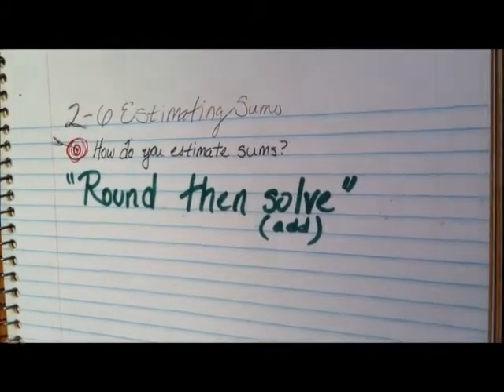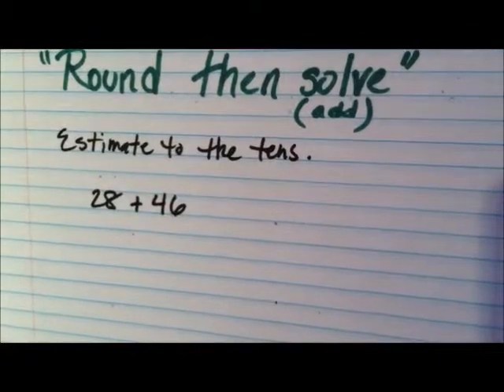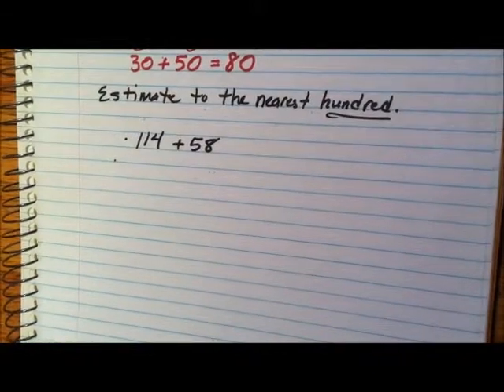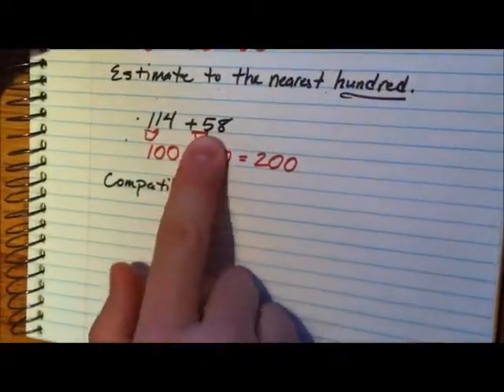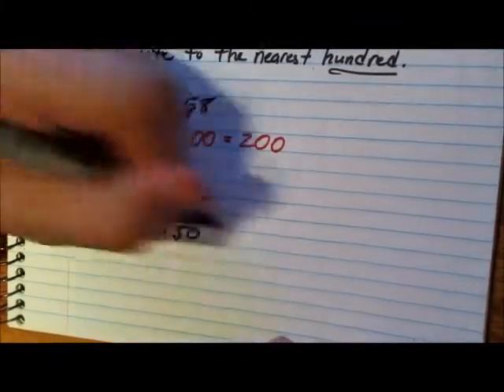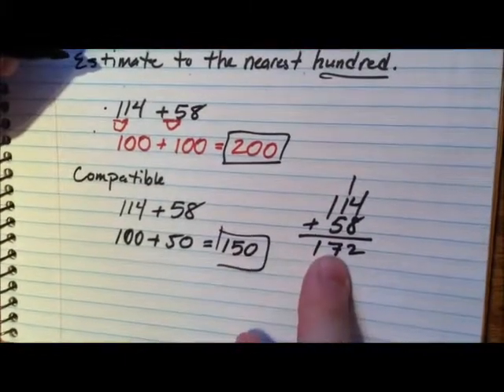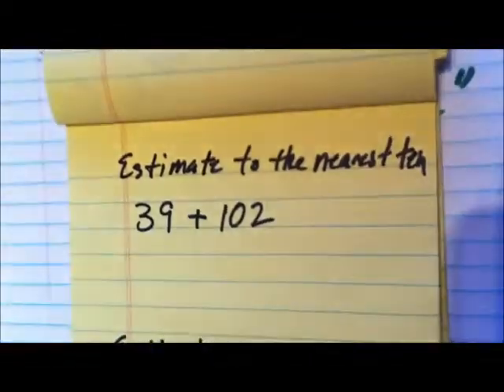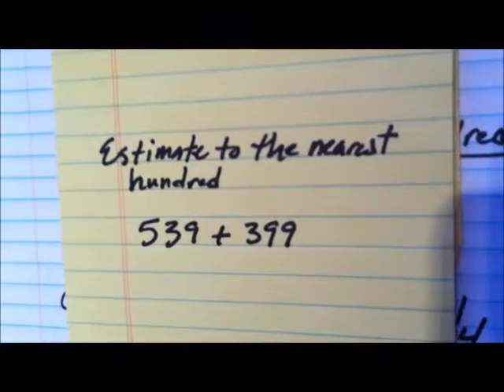Lesson 2-6 Estimating Sums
One primary reason to estimate sums is to check a calculation for reasonableness.  Sums can also be estimated when an exact answer is not needed.  Work clues, like "about", tell when an estimate is okay to use.

CCSS 3.NBT.2 Fluently add and subtract within 1000 using strategies and algorithms based on place value, properties of operations, and/or the relationship between addition and subtraction.  Also 3.NBT.1, 3.OA.8